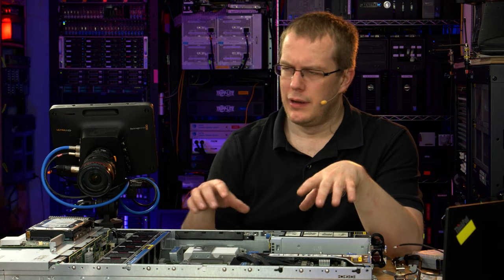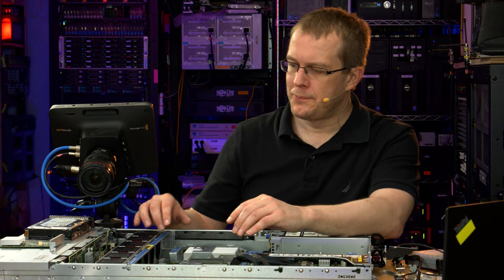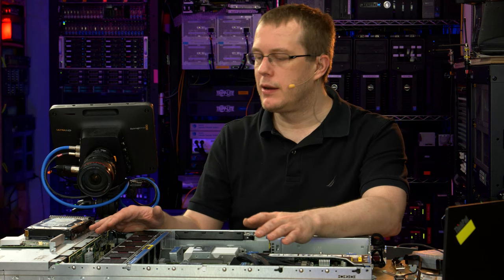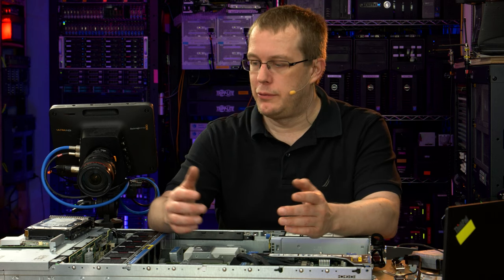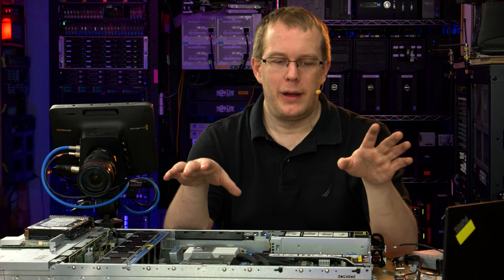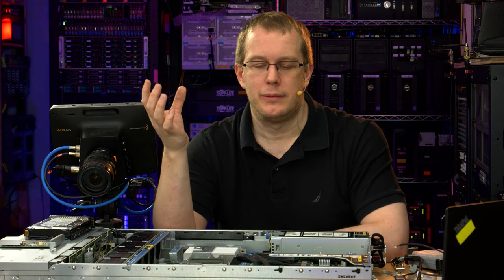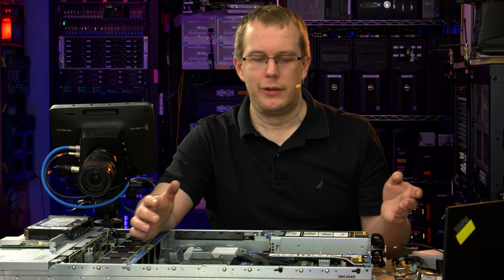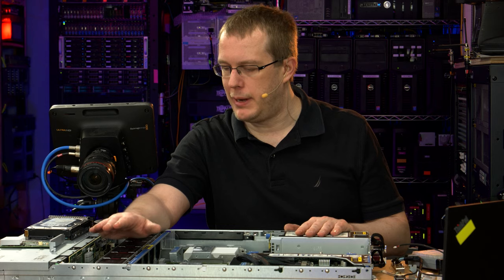RAID TCO Rant (or Why I Used 4TB Drives in a Backup Server)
In this excerpt from the below video, I talk about the total cost of ownership of RAID arrays.

Creating a Backup Server from a HP DL380 G8 (StoreOnce 2900) | HW to SW RAID Conversion | Rambling

I converted an older HP DL380 Gen8 (aka a StoreOnce 2900) from using a hard RAID controller to an HBA for software RAID.  The conversion is simple, but the video is long af because I spend a lot of time discussing the "why" more than the "how".